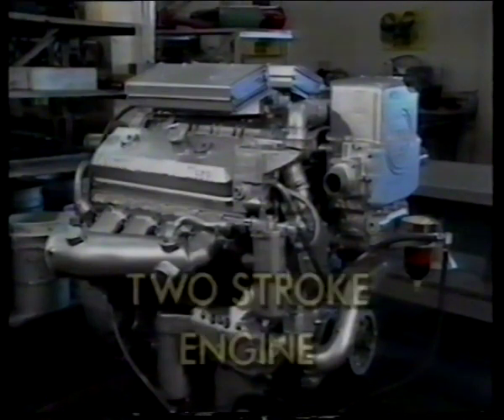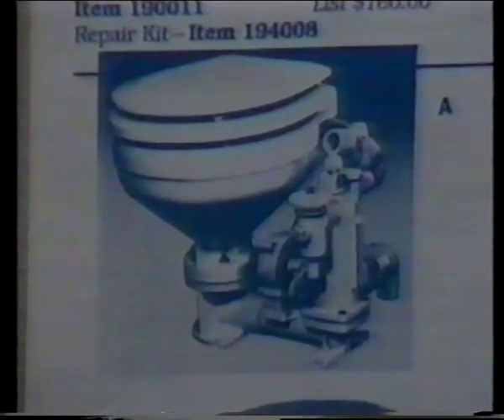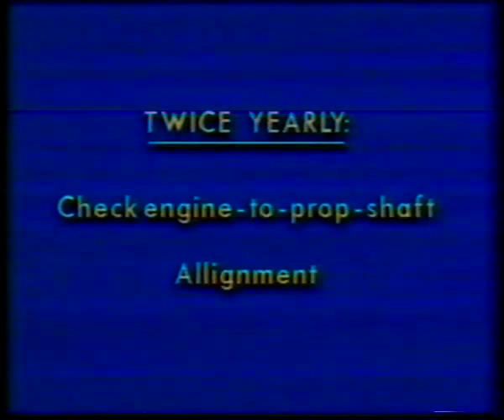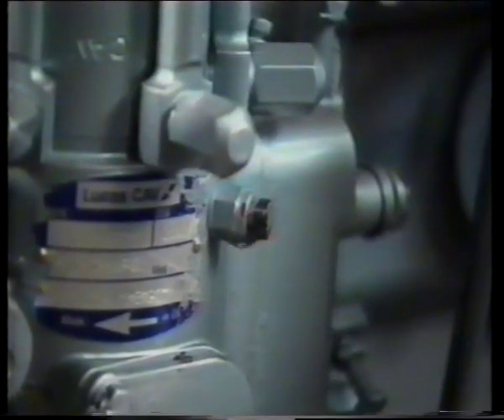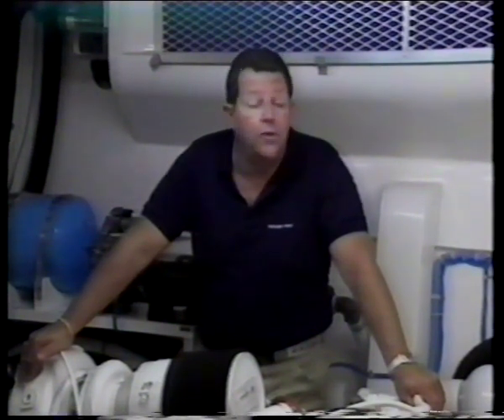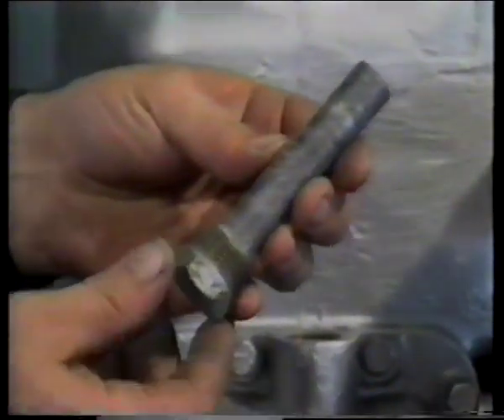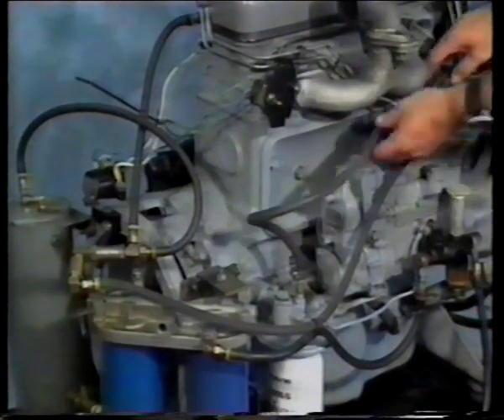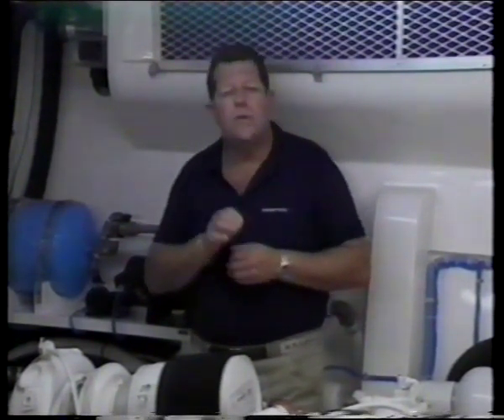Marine Diesel Engine Maintenance for class